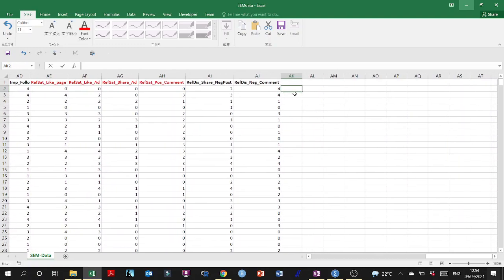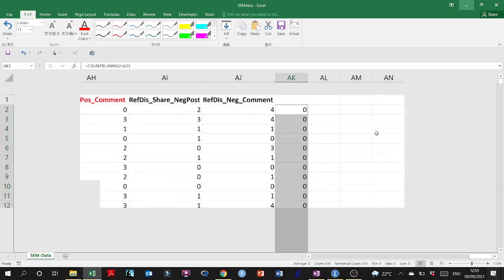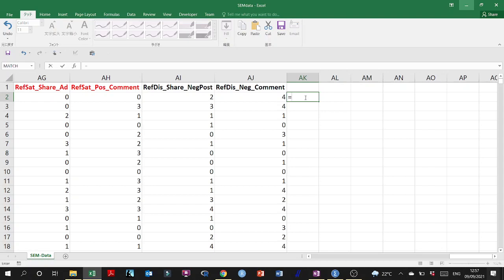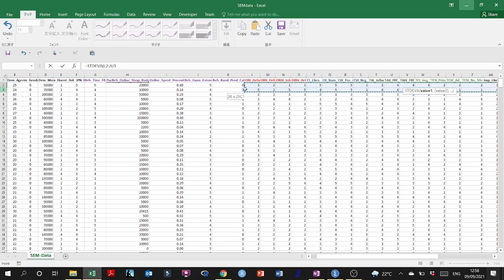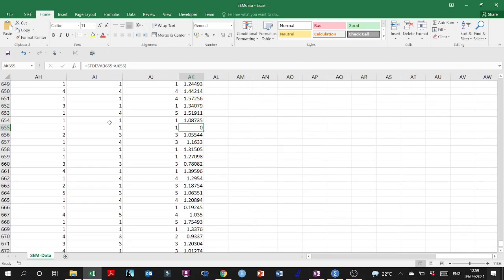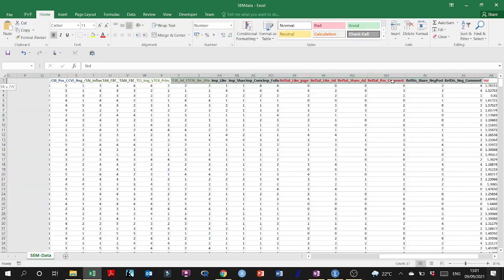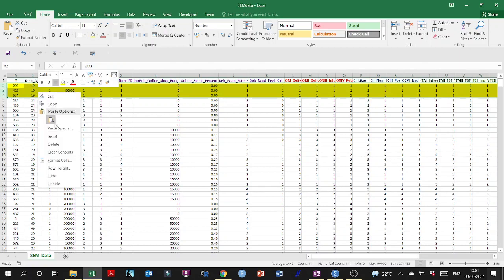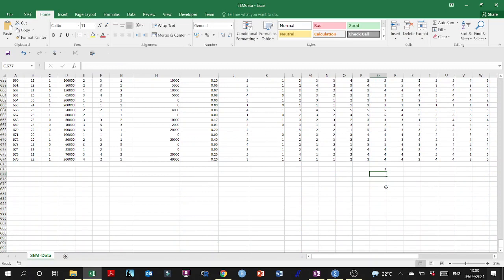Detecting and dealing with missing data and biased responses of survey